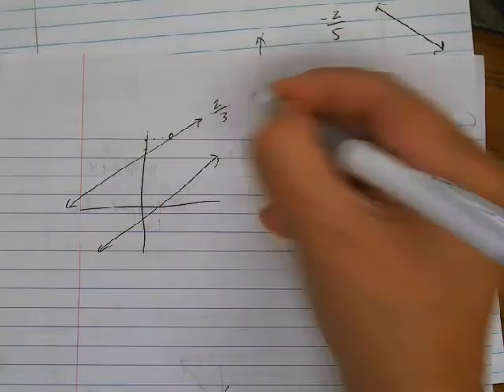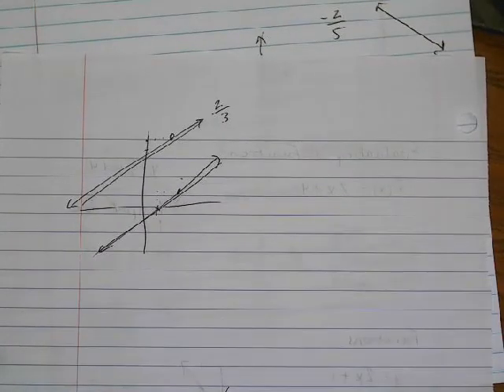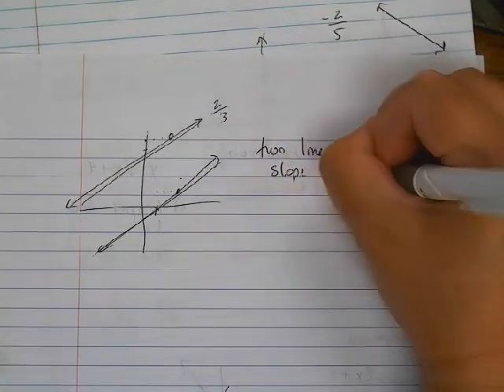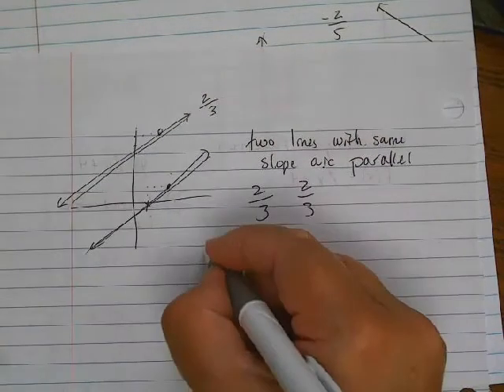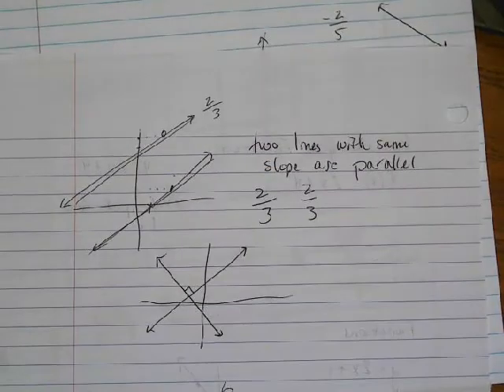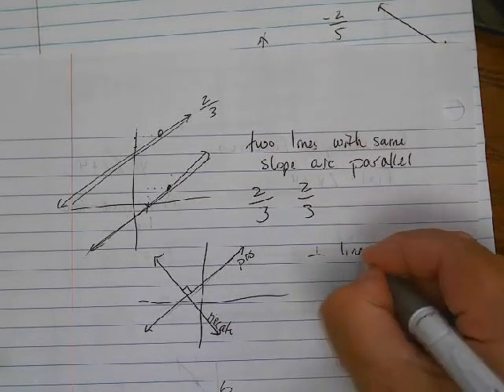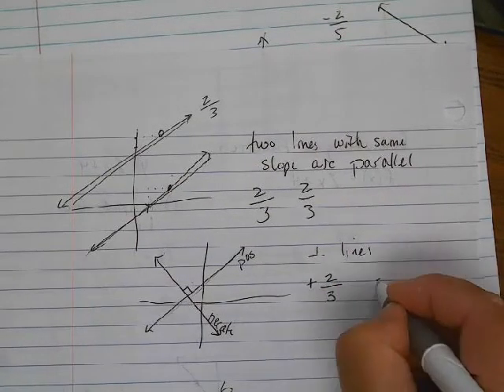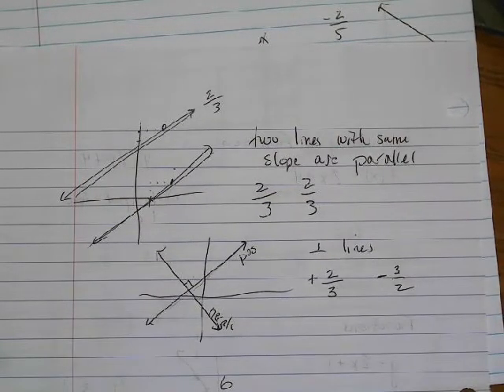chp 1 and 2 review parallel and perp